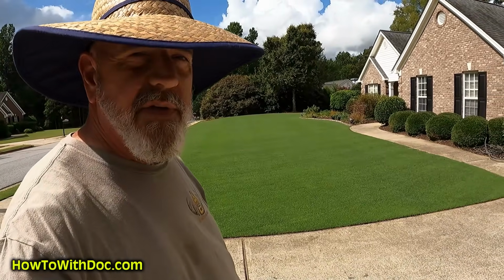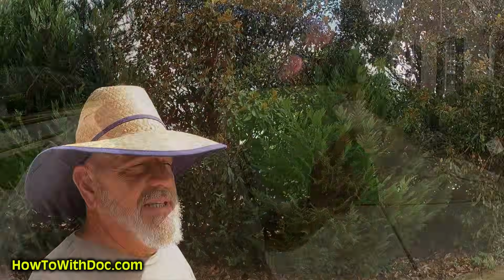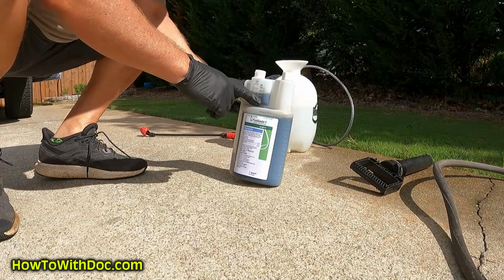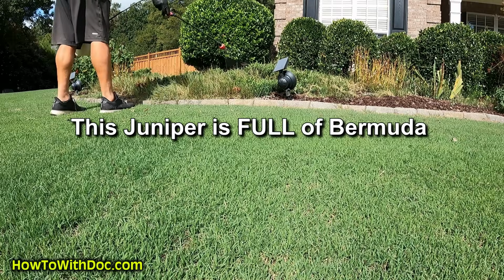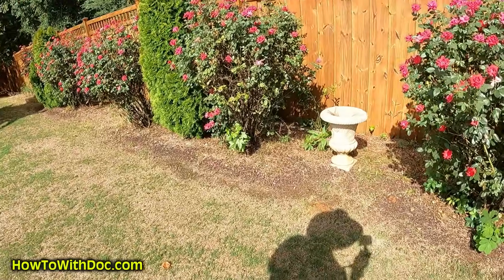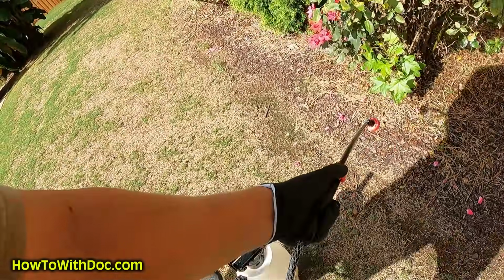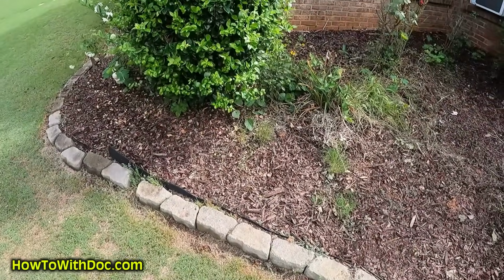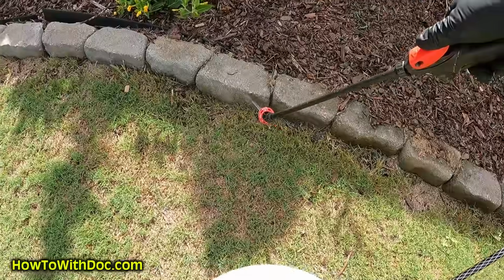Bermuda Grass in Flower Beds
Doc shows how to treat Bermuda grass that is growing into your flower beds and gardens.  This product will reduce growth and eventually kill the Bermuda but can also be safely sprayed on other plants where the Bermuda has grown into them.  Make sure you read the label to see which plants are safe from damage.  It can also be used on Zoysia and Fescue lawns to stop Bermuda grass, crab grass, goose grass, and more.